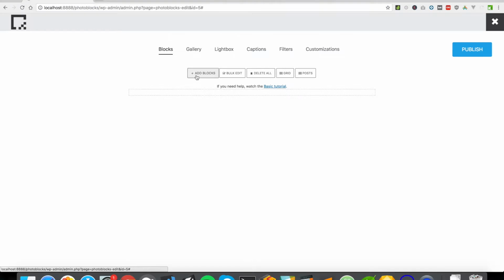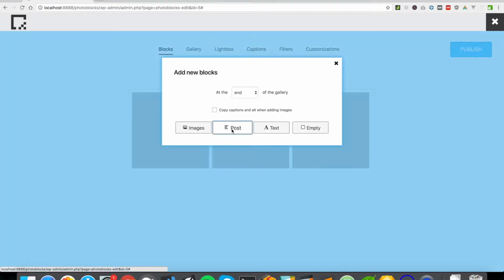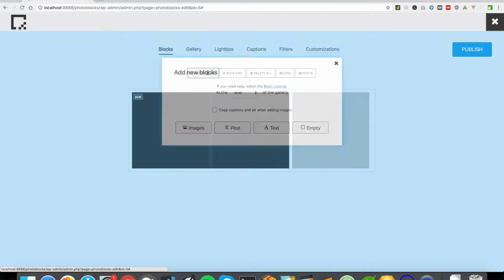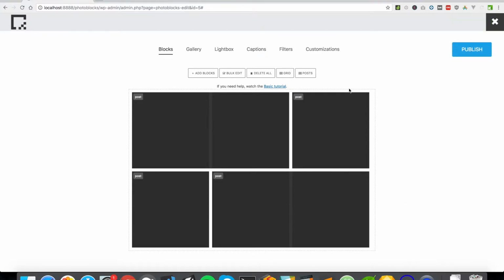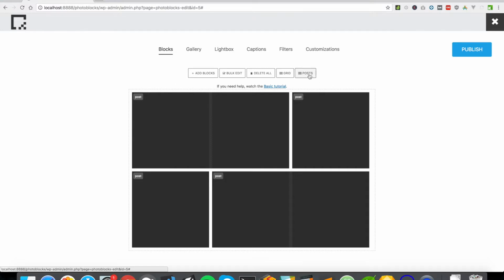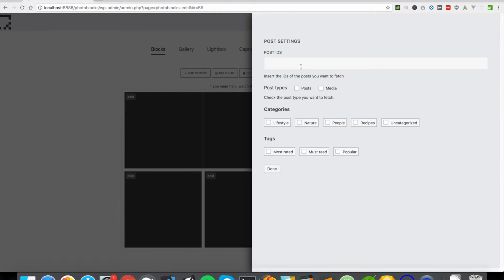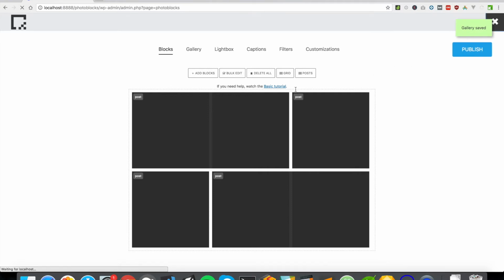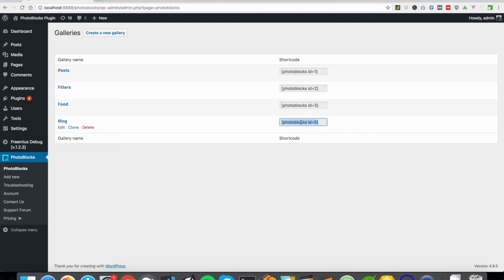How to make a WordPress post gallery [Tutorial]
How to add hover effects to WordPress galleries?

This tutorial shows how to make a post gallery with WordPress and PhotoBlocks Grid Gallery.